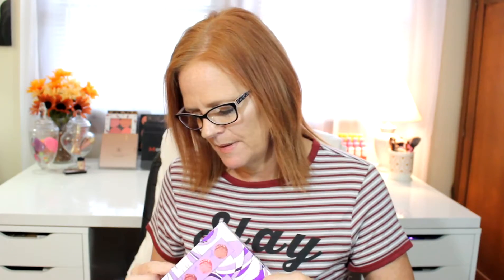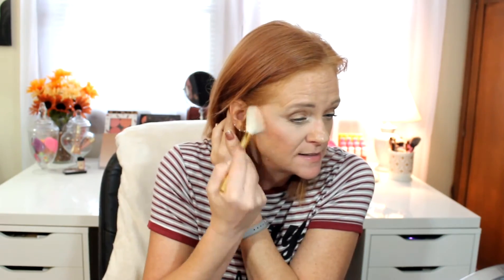Tarte Amazonian Clay Blush Set w/Brush Review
I am such a fan of the Tarte blushes.And the Holidays are my favorite time of the year to pick them up. So I had to grab this set. Check out the video to see if they are as good as last years.

amazonianclay